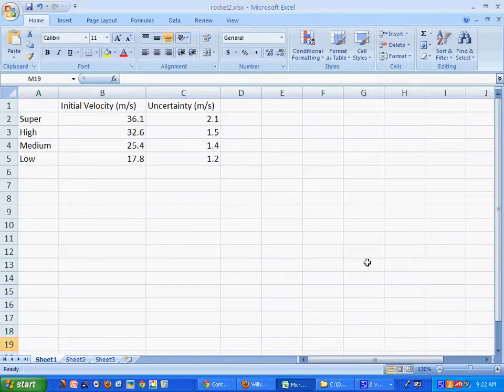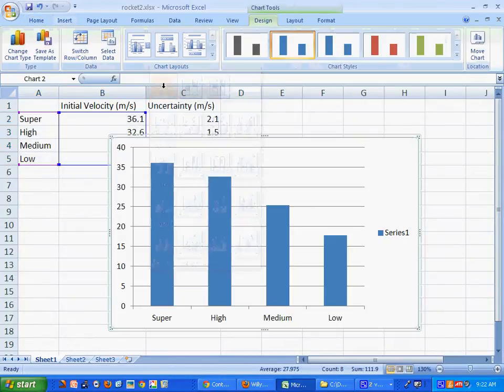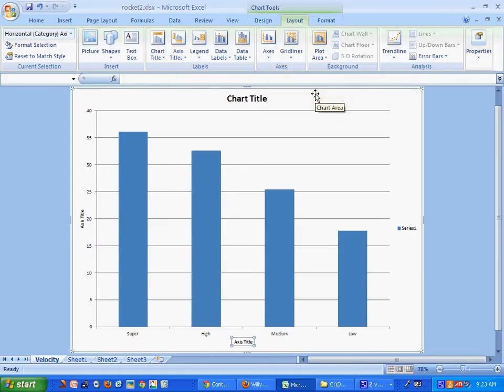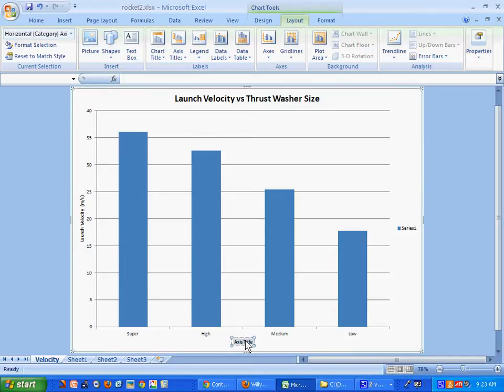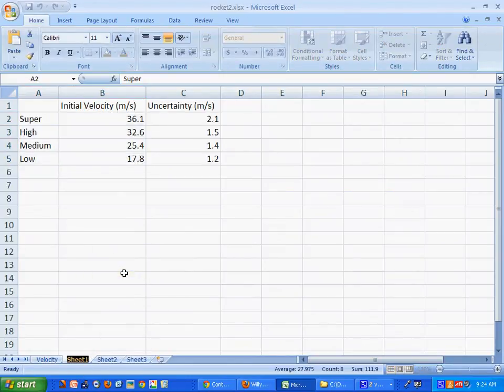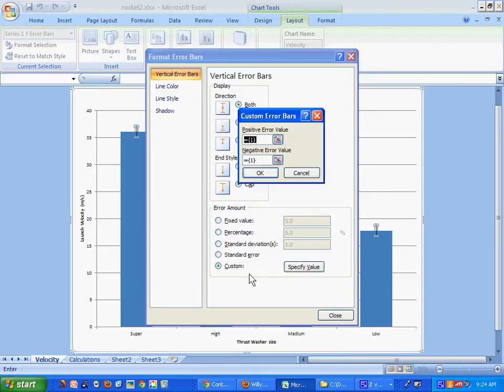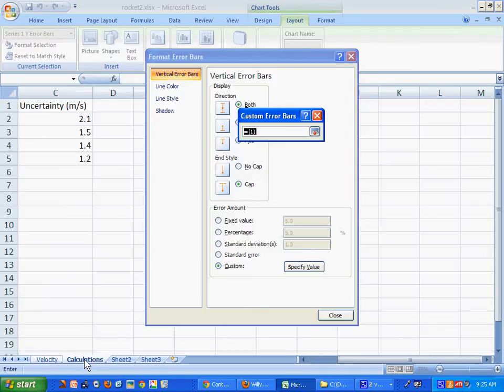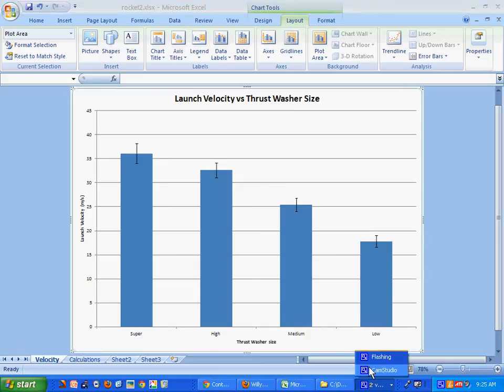HTPIB02 Nifty Graph for the Air Rocket Lab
I show how to make a column graph with error bars for the air rocket velocities and uncertainties.

OR